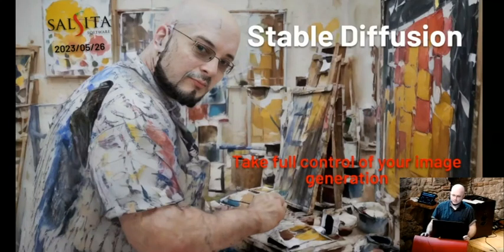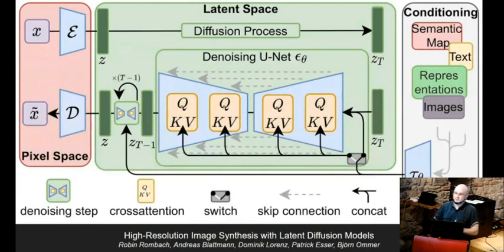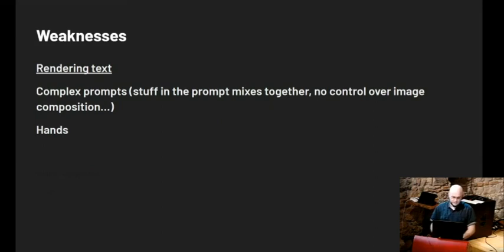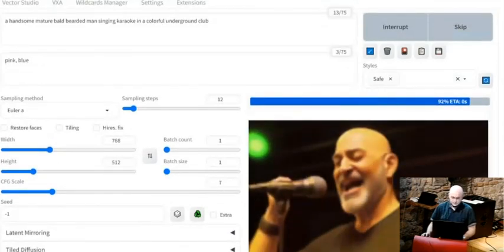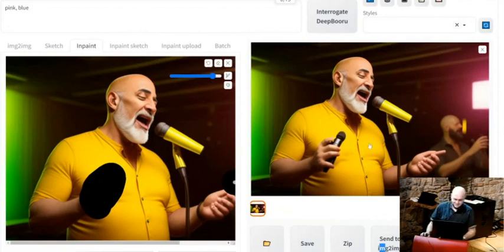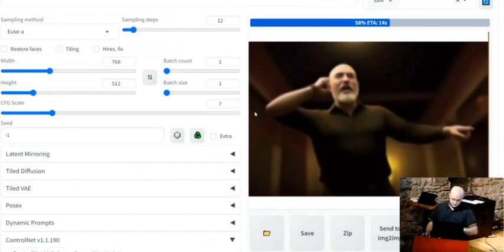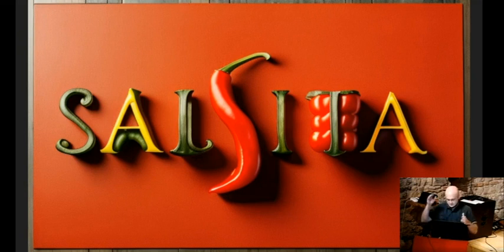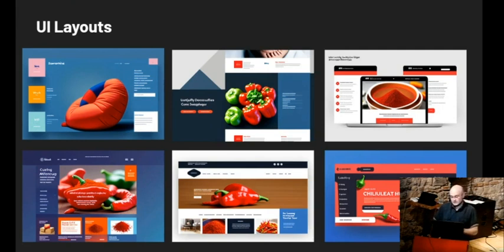Stable Diffusion: Take full control of your image generation by Dani Lopez, Salsita Software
What's all the buzz about all those image generation AIs? It seems like everywhere you turn, there's talk of AI-powered systems that can generate stunning, lifelike images. But what exactly can you do with them? And more importantly, are they useful for a forward-thinking company like Salsita?
In this video, I'm here to demystify the world of image generation AI. While there are numerous AI models out there, one that stands out is Stable Diffusion. What sets it apart is that it's open source and can run on your very own machine, giving you unparalleled control and flexibility. With Stable Diffusion, the possibilities are endless!